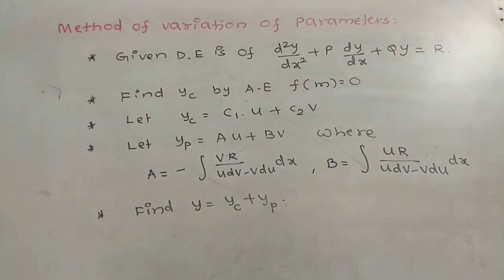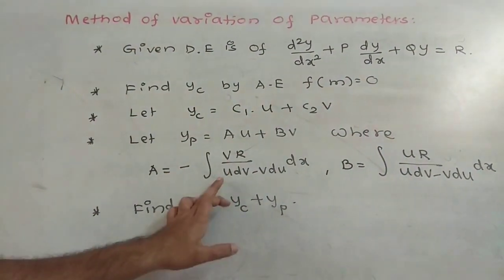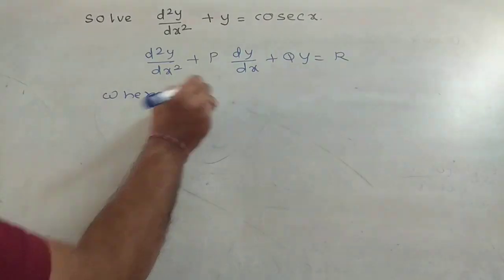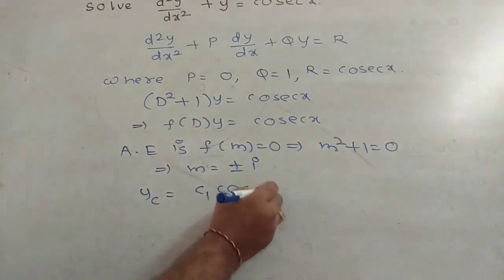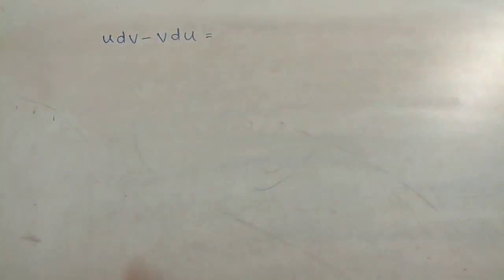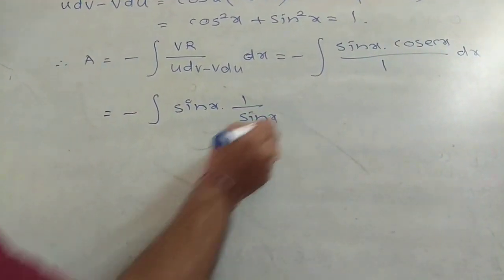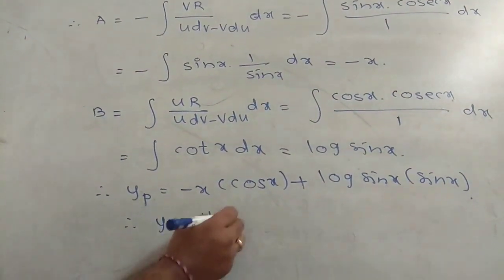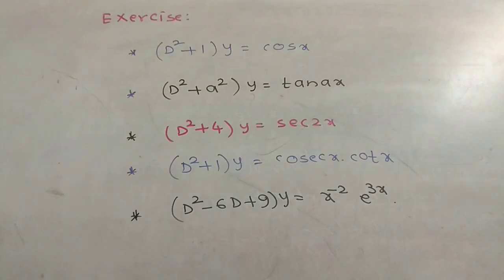Method of variation of parameters